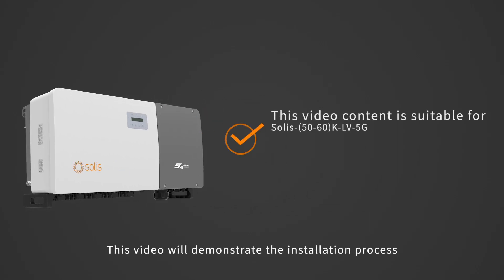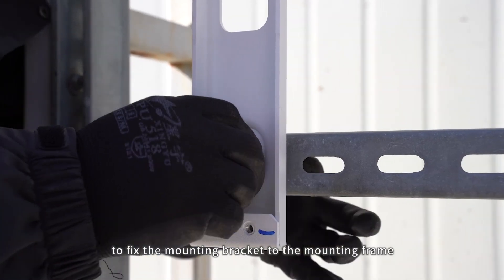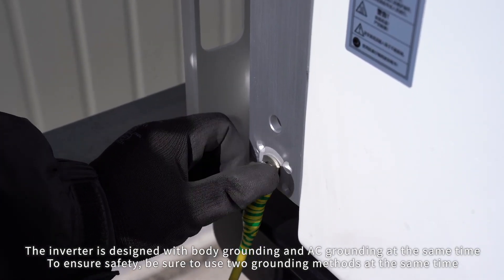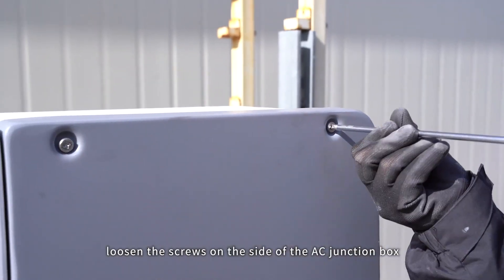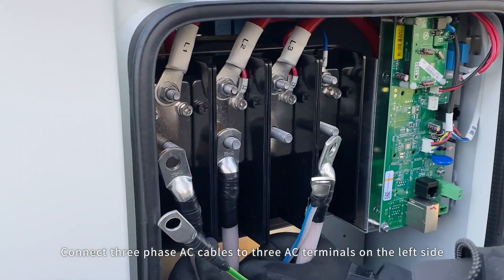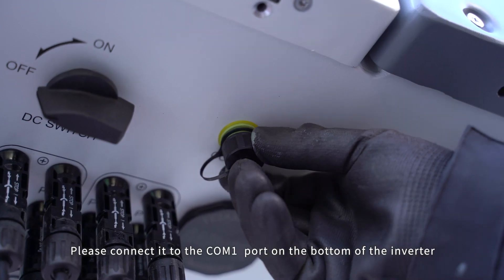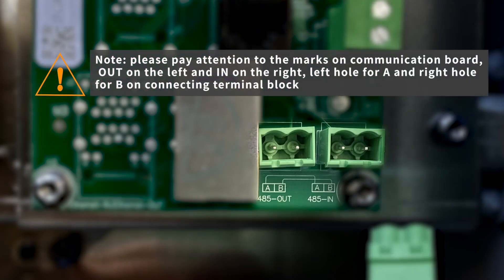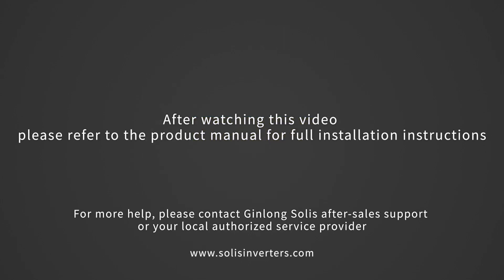Solis (50-60K-LV-5G inverter Installation Video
This video will demonstrate the installation process of Solis (50-60K-LV-5G string inverter series.